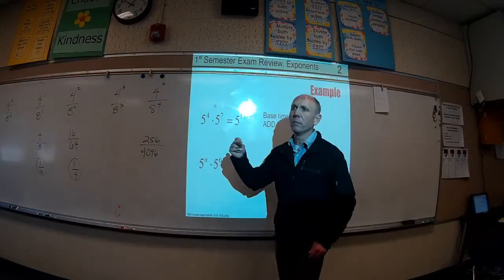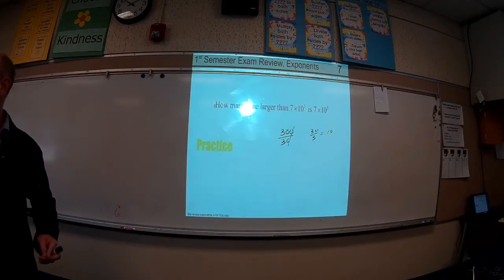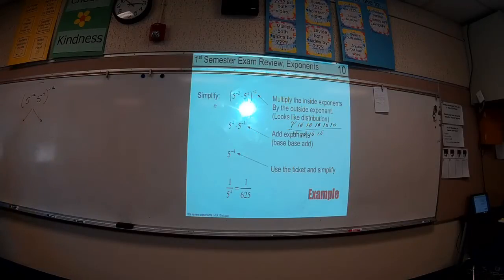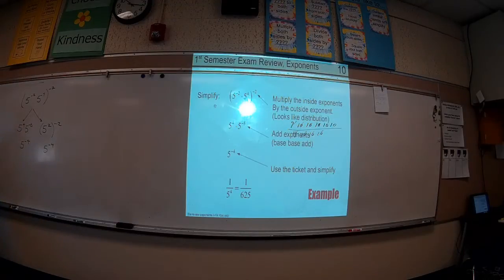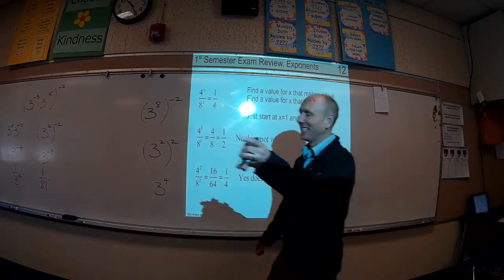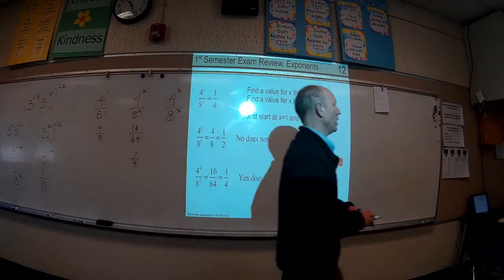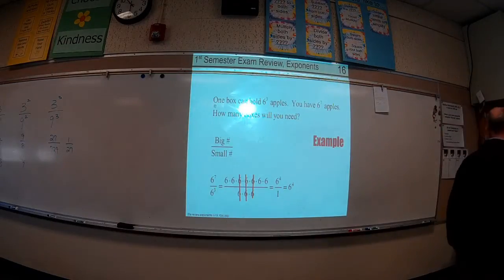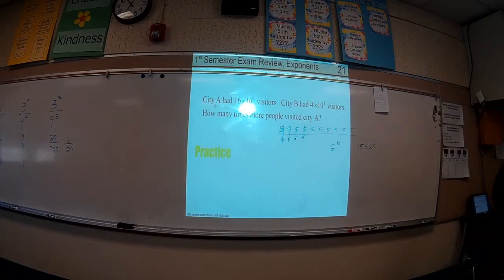Mr Barre Live Stream